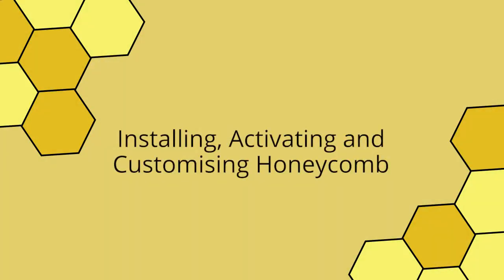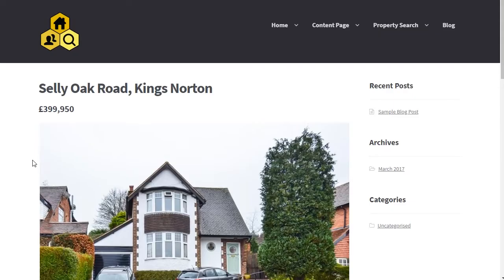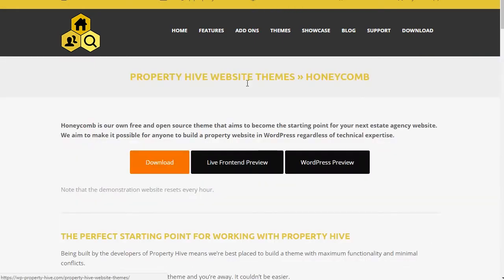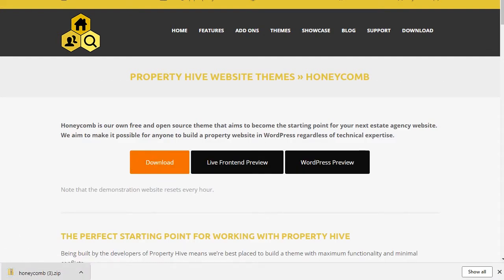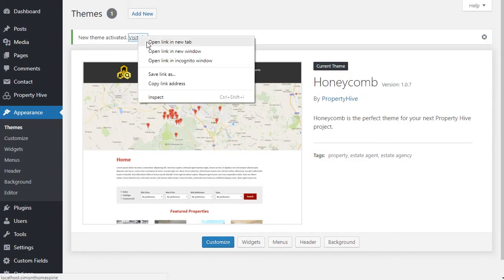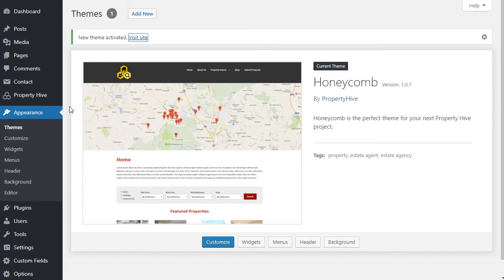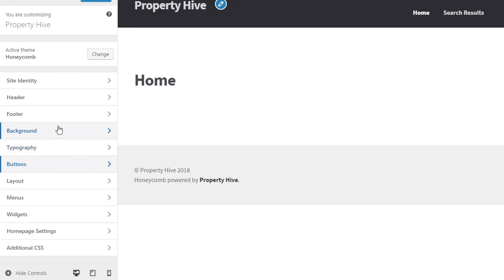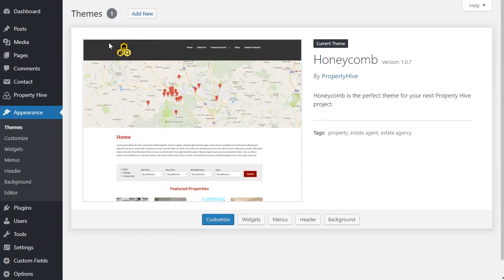Documentation - Installing, Activating and Customising Honeycomb